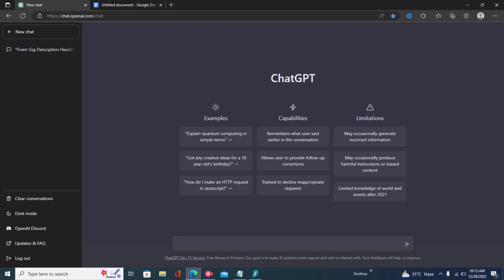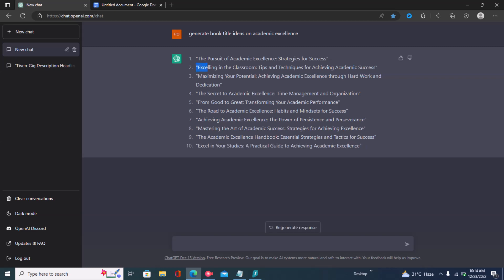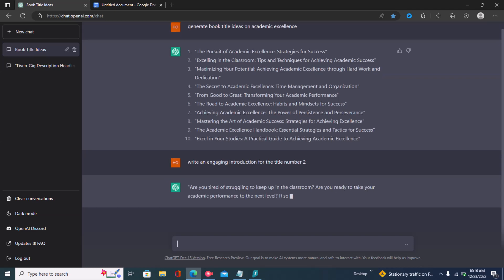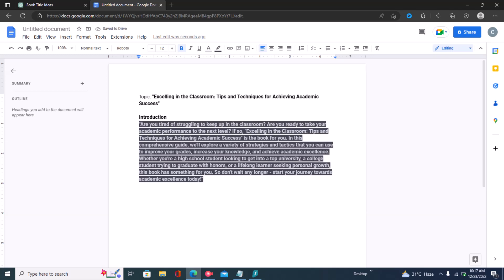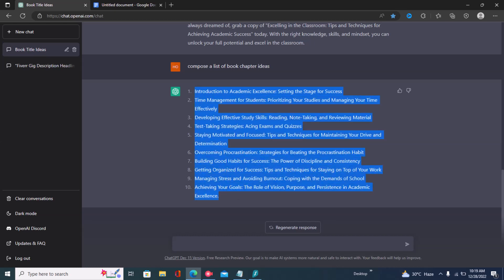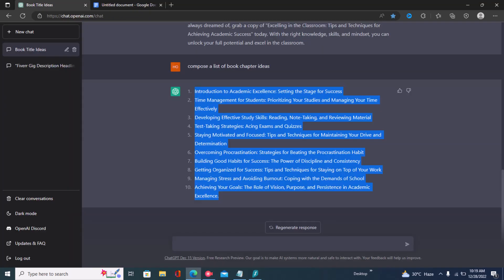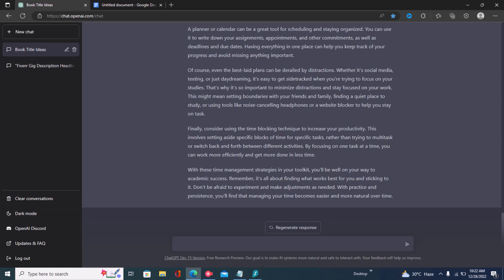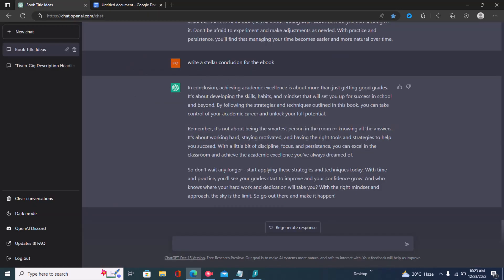How to write an ebook with chatgpt ll Write Amazon KDP e-book with open ai and make money online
If you're looking to write an ebook with chatgpt, then this video is for you! In this video, I'll show you how to write an ebook with chatgpt, from start to finish. There's no better way to learn how to Write e-books with open ai than by doing, and that's what this video is all about. I'll walk you through every step of the process, from brainstorming to writing and formatting your ebook. By the end of this video, you'll have everything you need to write an ebook with chatgpt!
How to write an ebook with chatgpt. In this video, I'll show you how to write an ebook with chatgpt. Learning How to write an ebook with chatgpt is a great way to easily write and publish your own book without any writing experience! This video will teach you how to write and publish an ebook with chatgpt, so be sure to watch it!